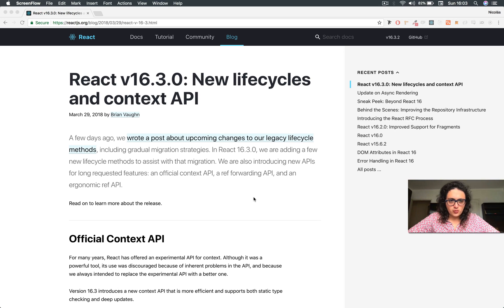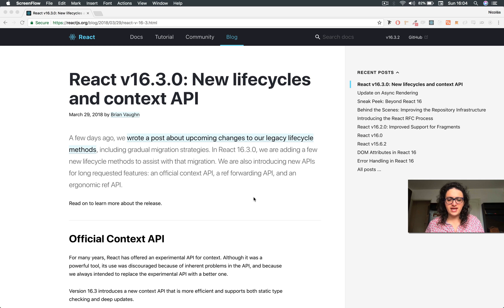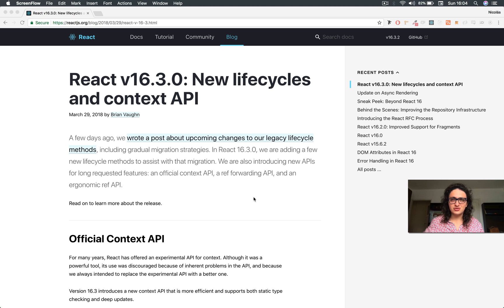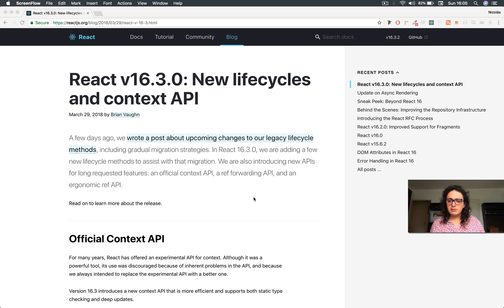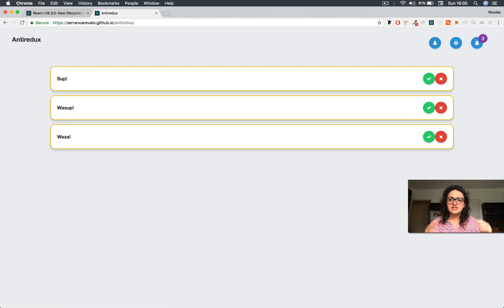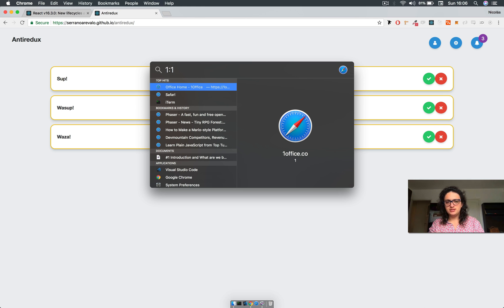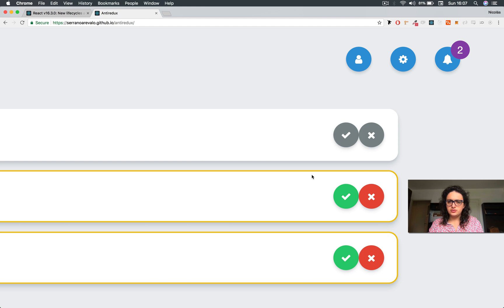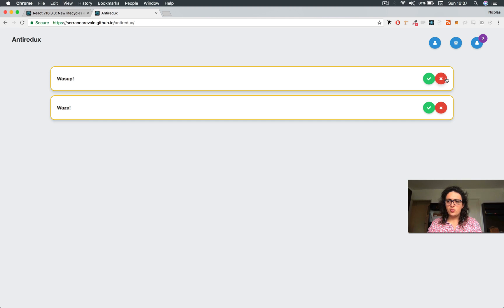안티 리덕스? 리액트 Context API - #1 Introduction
리액트 Context API 가 무엇이냐?
사실 이전에는 비판을 받아온 Context... 이제는 다르다!
리액트 16.3을 발표하면서 Context를 다룰 수 있는 굉장히 쿨한 api를 소개하였습니다. 이제 모든 곳에 Redux를 사용할 필요없이 Context API로 땡!

이 강의에서는 Context API 이론, 기본지식을 알려드리는 것 뿐만 아니라, 간단한 시뮬레이션을 함께 만들어봅니다 즉, 이론을 배우는 것과 동시에 바로 익히는 것이지요! 노마드 코더's 스타일 입니다. Just F*cking Do it!